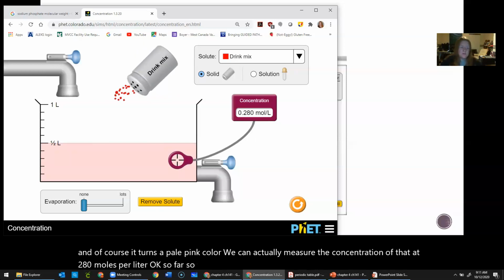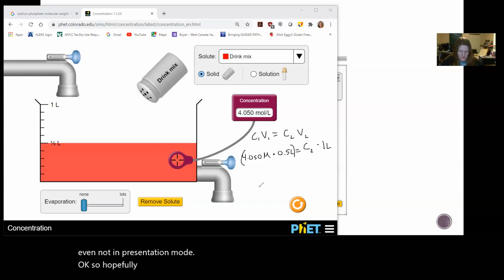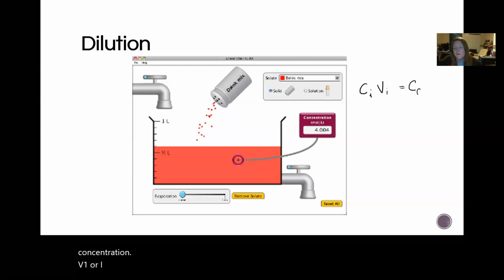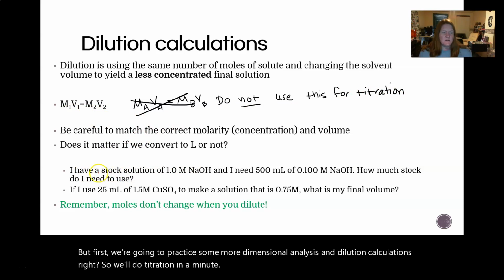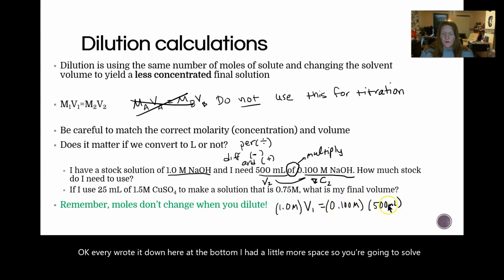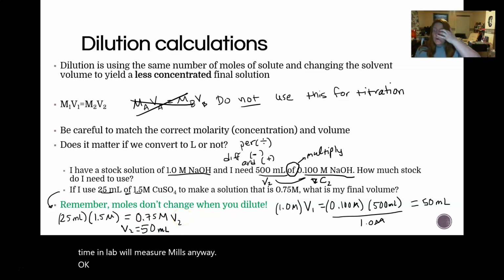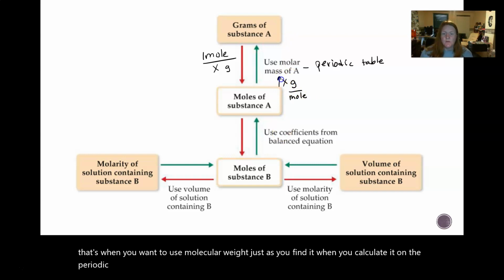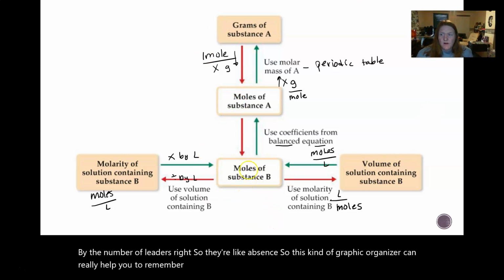Intro to molarity 3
Dilution calculations & summary of molarity calculations